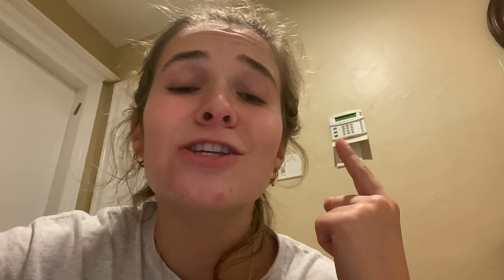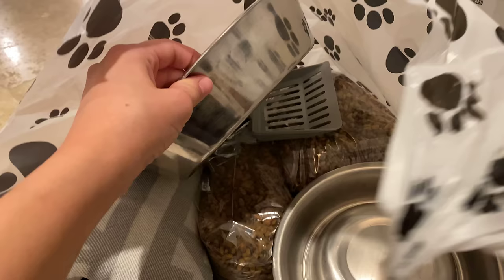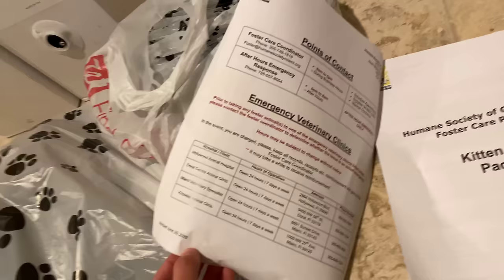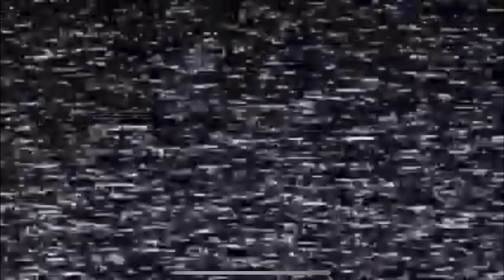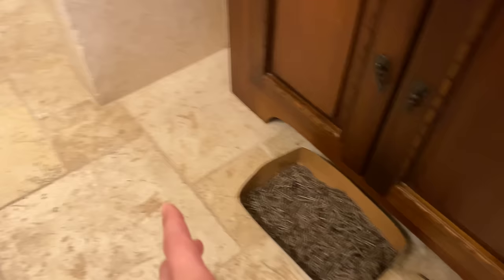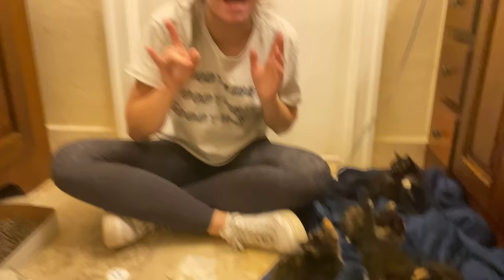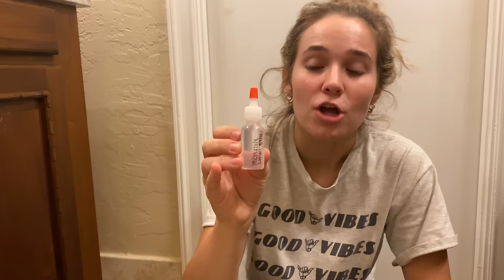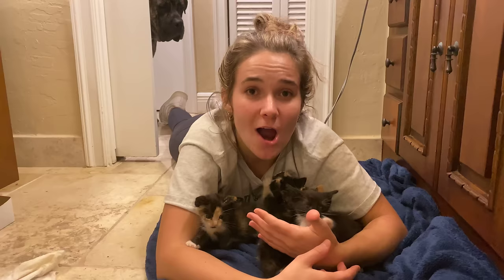RESCUED RINGWORM INFESTED KITTENS SURRENDERED TO SHELTER! WILL THEY GET ADOPTED?